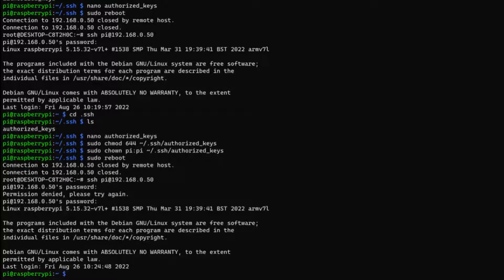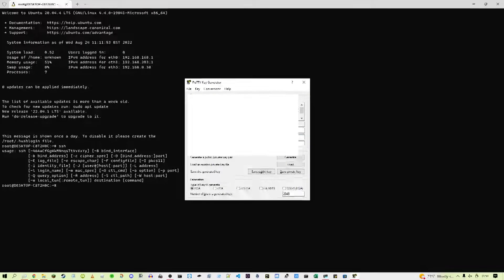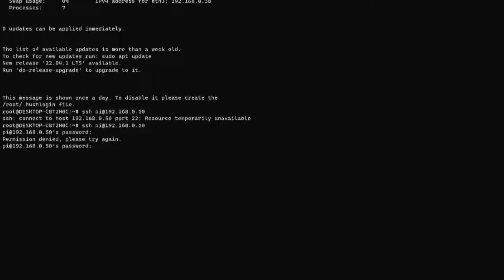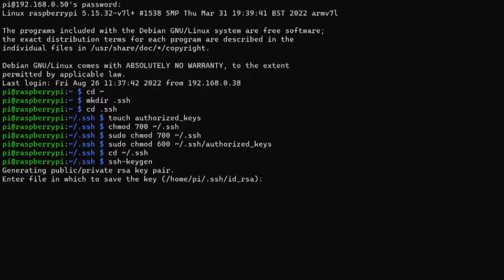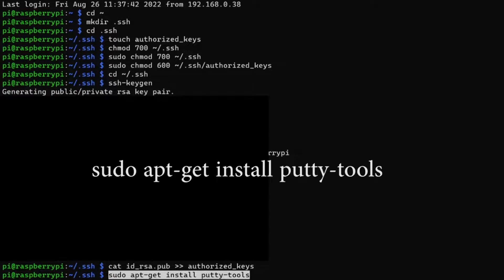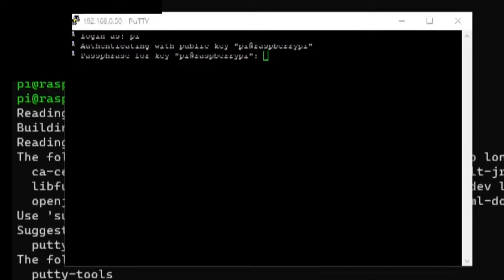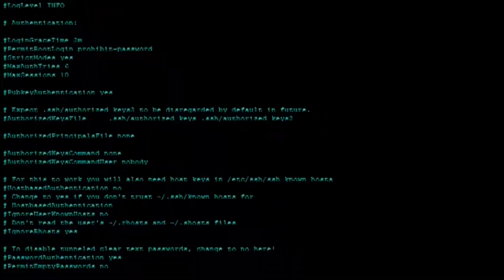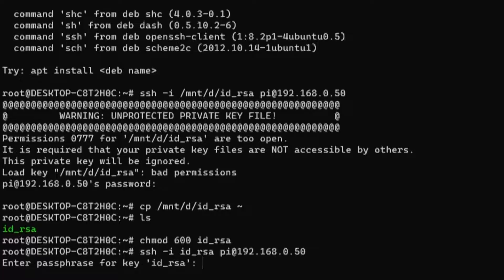Making my Raspberry Pi More Secure with SSH Keys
Here's how I set up my SSH keys on my Raspberry Pi to make it more secure and easier to access.